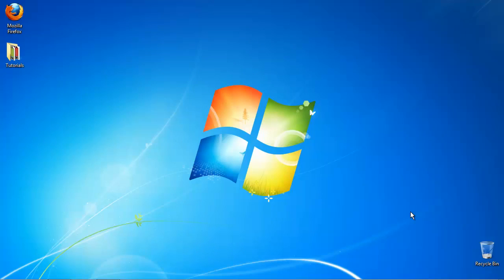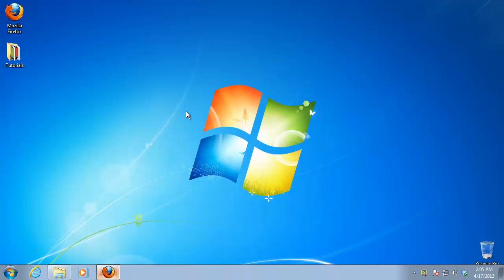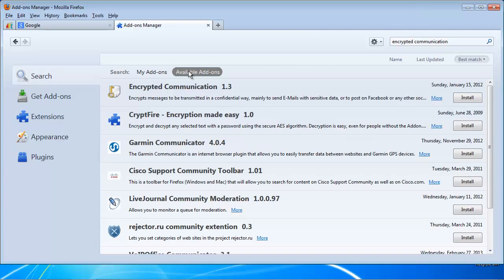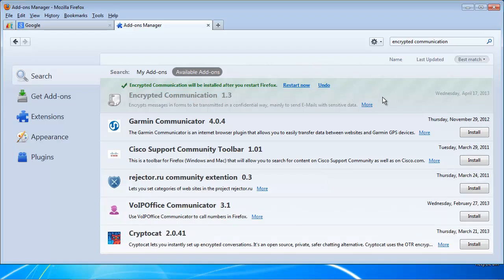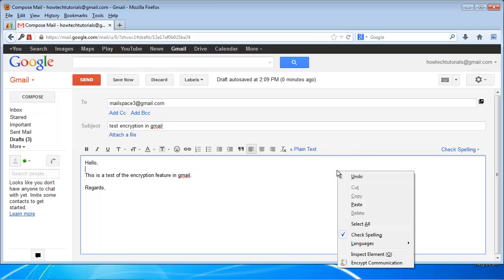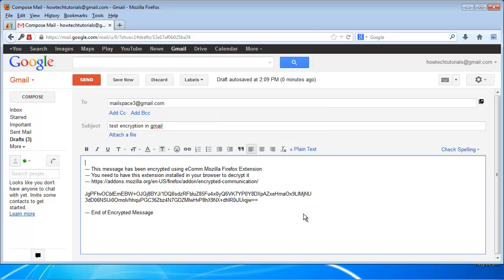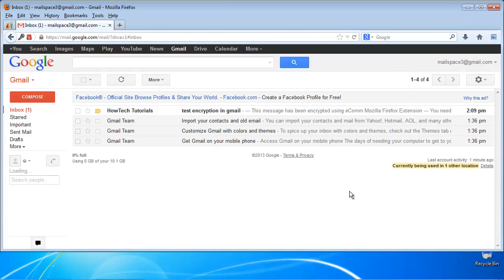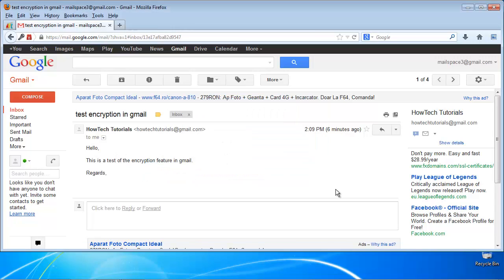How to Send an Encrypted Email in Gmail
In this tutorial you will learn how to send an encrypted email in Gmail.

Step 1. Open Firefox. Select „Tools -- Add-ons". From the left pane, select „Get Add-ons".

Step 2. In the upper right box, search for "Encrypted Communication".
You should see the add-on listed first in your results page. Click Install.

Step 3. After the confirmation dialog, your extension is installed and you are prompted to restart Firefox. Do so.

Step 4.  Now open your Gmail account, and start writing your email

Step 5.  Right-click and select Encrypt from the menu. You will be prompted for a password and its verification. Insert the password that your correspondent needs to type to properly read your email.
The extension automatically changes your email and adds a decrypting key to it.

Step 6.  Click Send.

Step 7. On the recipient side: once the email arrives, it announces the need of eComm add-on.
Once the extension is installed,  the recipient needs to right-click, and select "Decrypt". The extension will prompt for the encryption password.

Step 8.  After correct typing and verification of password, the original message appears.

Result: you have now sent and received your encrypted email.